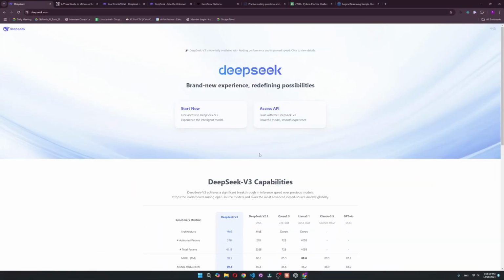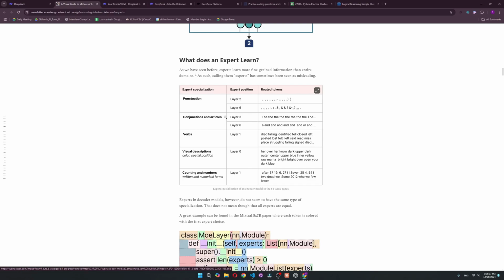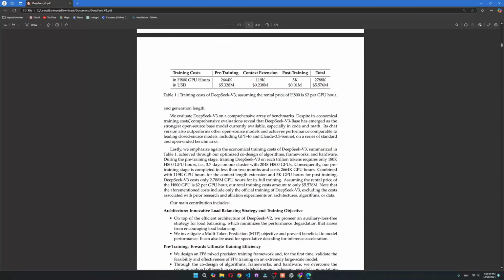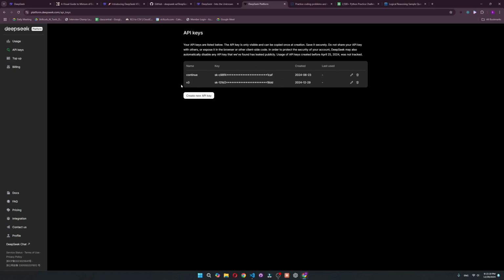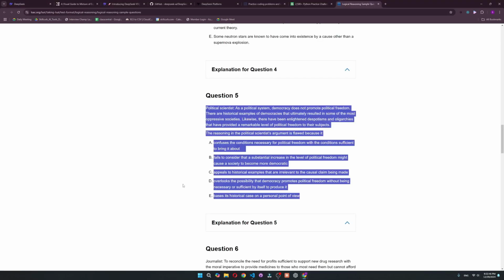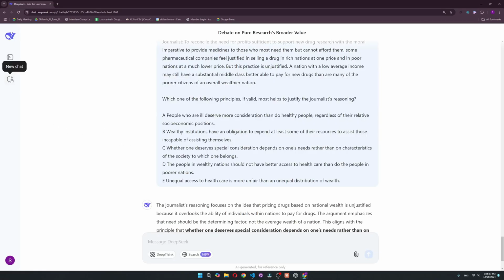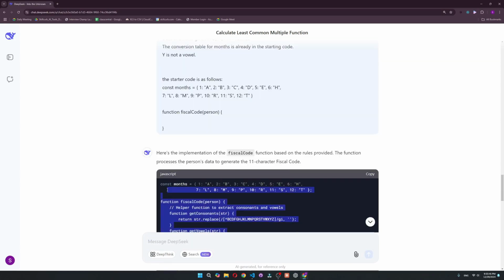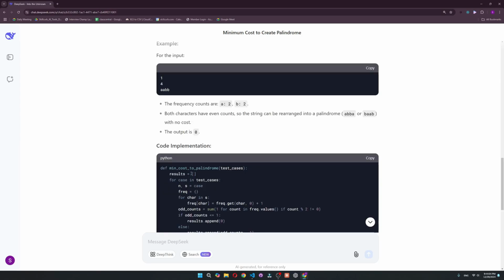DeepSeek V3 OPEN SOURCE AI Model Just Released (Install & Demo)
DeepSeek-V3 (Free API) + Cline & Aider : This is The BEST AI Coding Setup Right Now! (Beats Cursor!)

DeepSeek V3 Model is OUT !!

⏰ Video Timeline:
 00:00 – Introduction
 00:52 – What is MoE ?
 01:47 – Key Features and Advancements
 03:55 – API Integration Walkthrough
 04:56 – Logical Reasoning Test
 06:16 – Coding Challenges (HackerEarth & Edabit)

Top AI Image & Video & Audio tools we Recommend